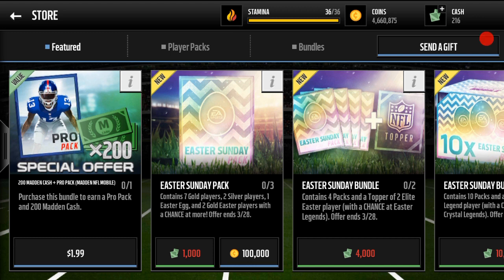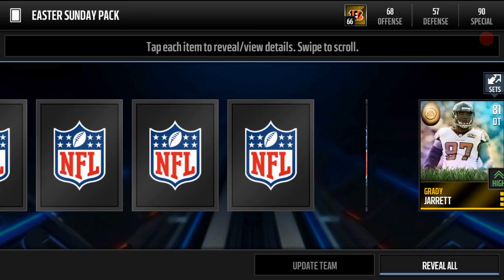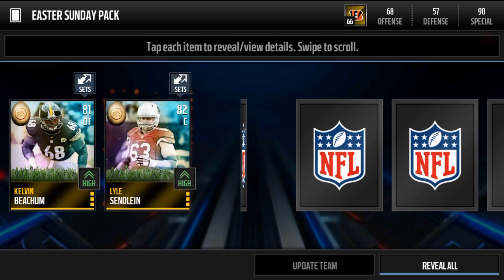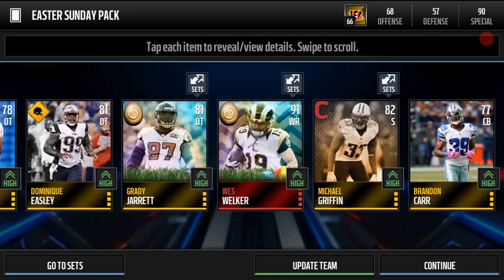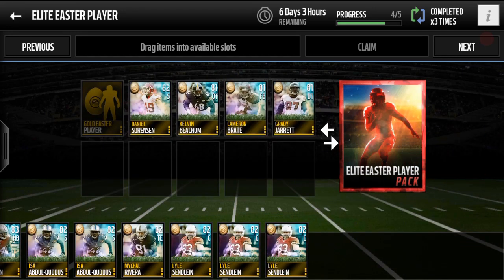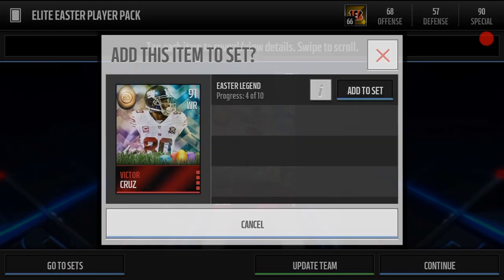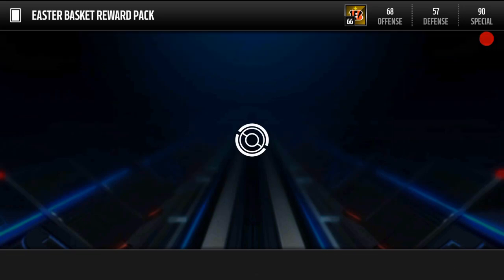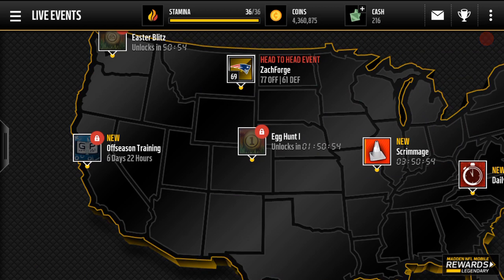EASTER SUNDAYS PACKS + 4 ELITE EASTER PLAYER PACKS!